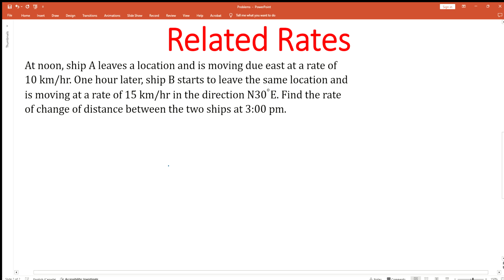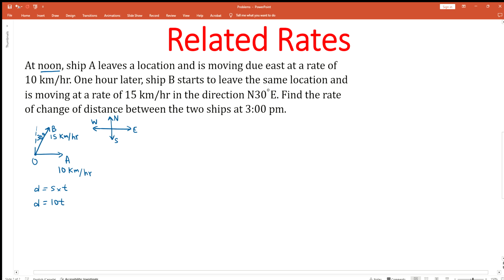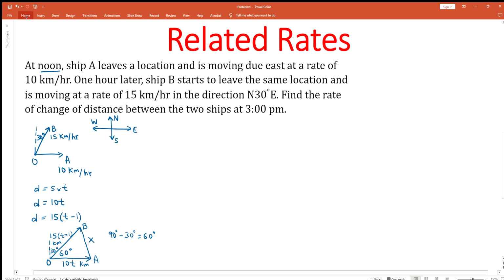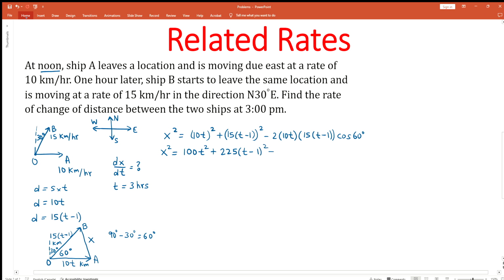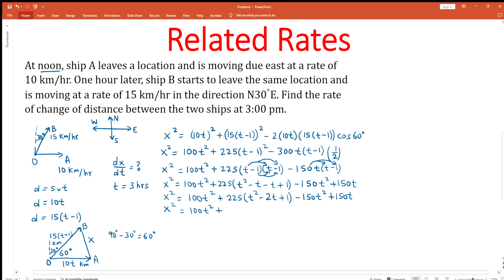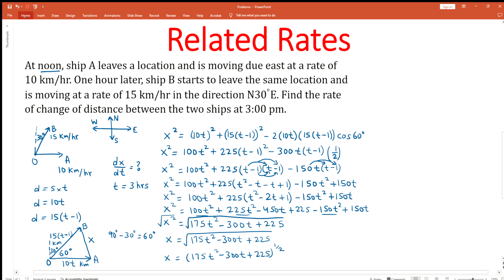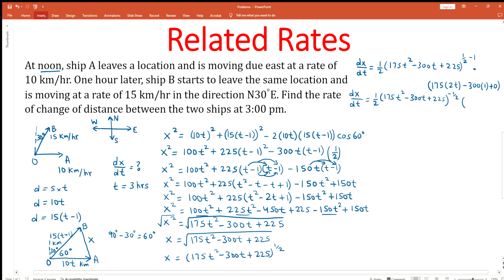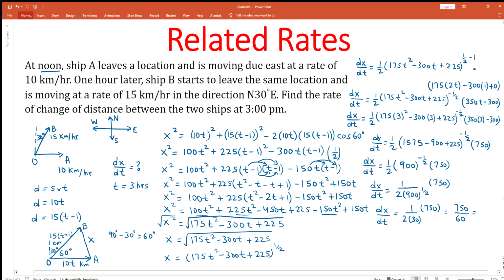Rate Of CHANGE For Distance Between Ships That Start 1 Hr Apart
In this video, I share with you steps for solving related rates word problem. At noon, ship A leaves a location and is moving due east at a rate of 10 km/hr. One hour later, ship B starts to leave the same location and is moving at a rate of 15 km/hr in the direction N30E. find the rate of change of distance between the two ships at 3:00 pm.